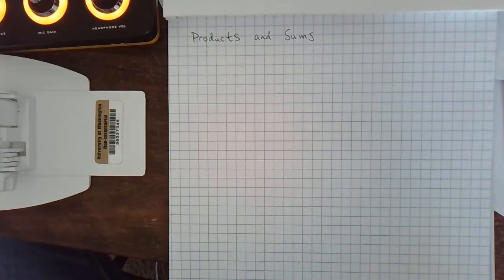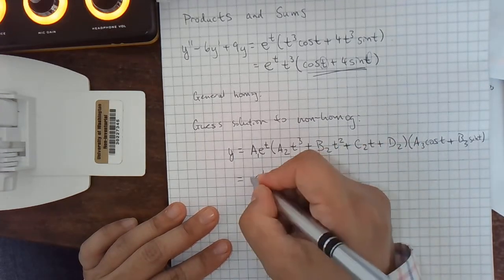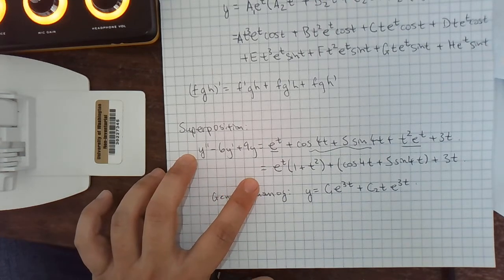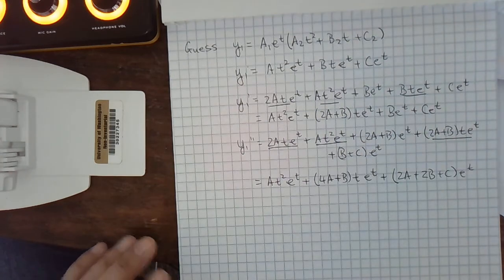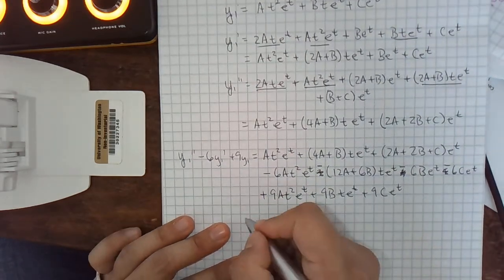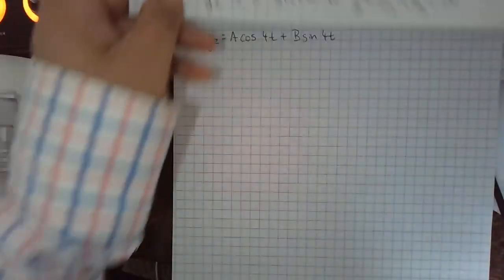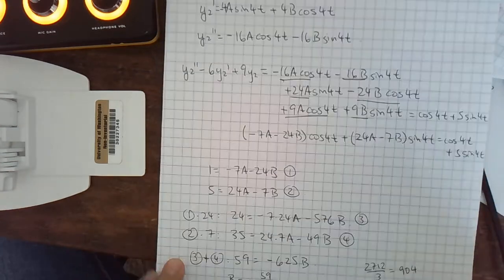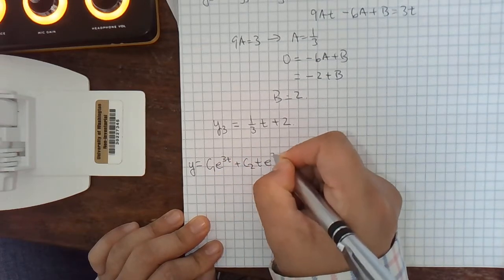Method of Undetermined Coefficients (Products and Sums)